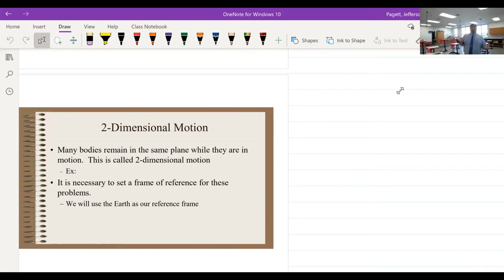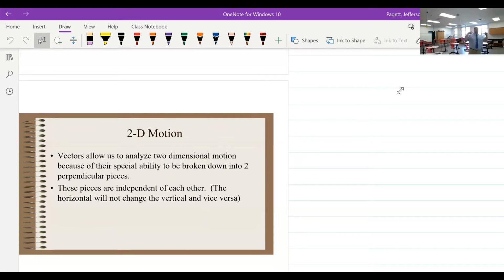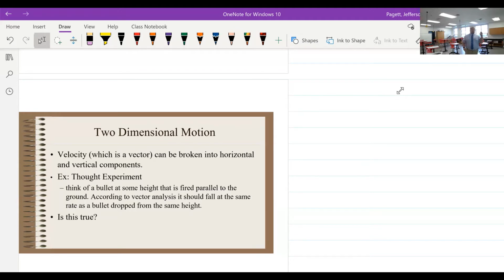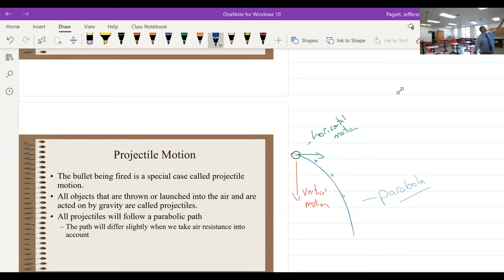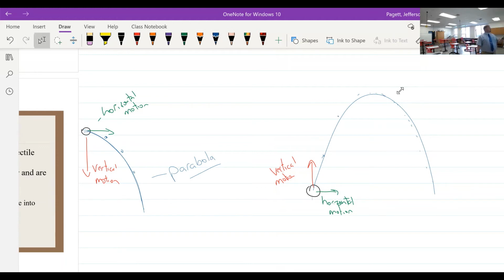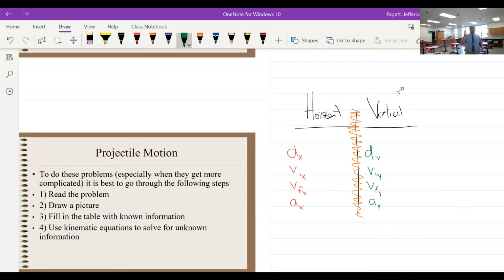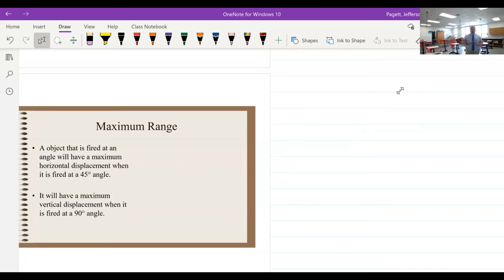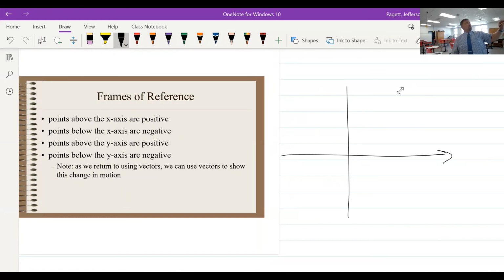Chapter03 3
The third video of Chapter 3 Notes on Projectile Motion